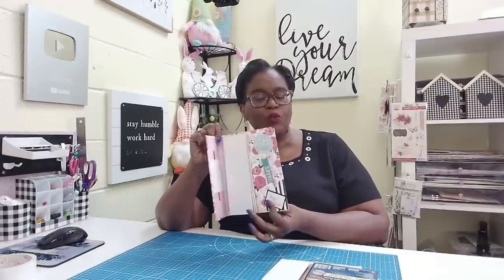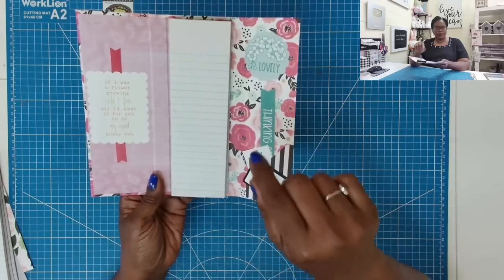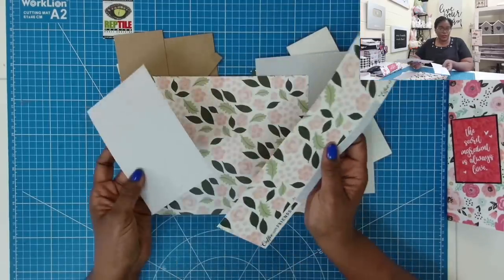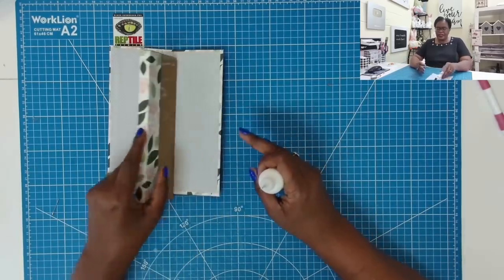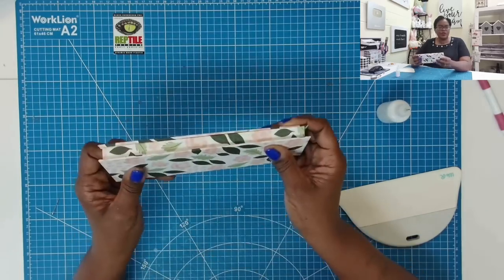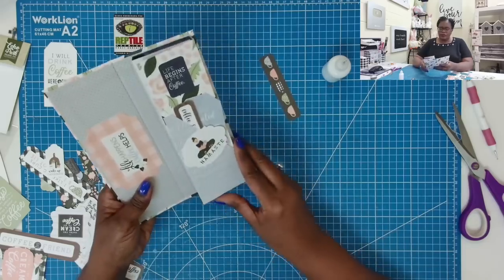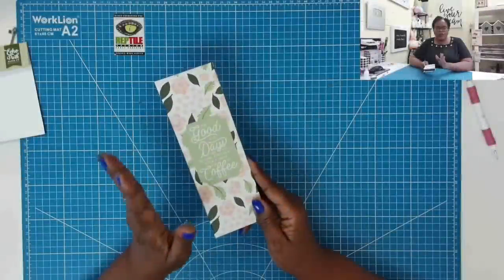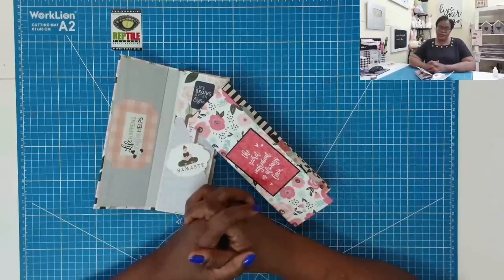easy to make skinny notepads!! CRAFT FAIR 2023 IDEA. dollar tree craft. GREAT FOR NOTETAKING!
LOVE MAKING NOTEPADS?  Well these chunky skinny little notepads are going to thrill you!  Easy and cheap to make!  LOOKING FOR THE BEST PAPER CRAFT TUTORIALS ON YOUTUBE?  Then you have come to the right channel😀. Today we are going to